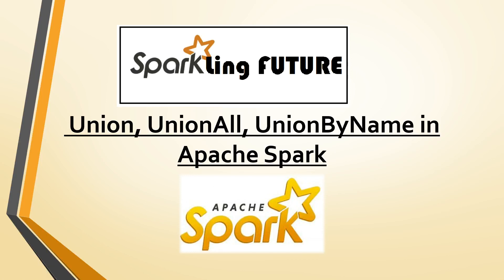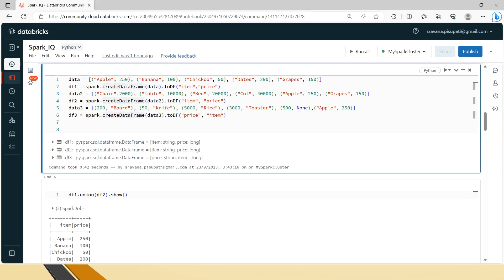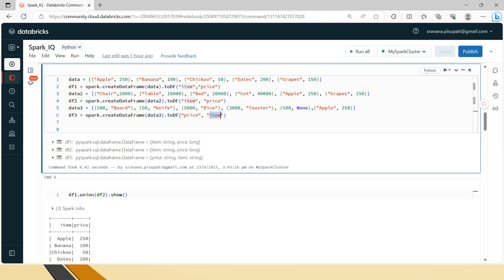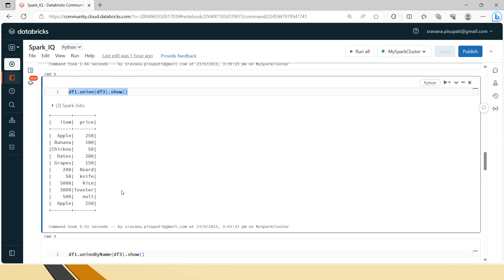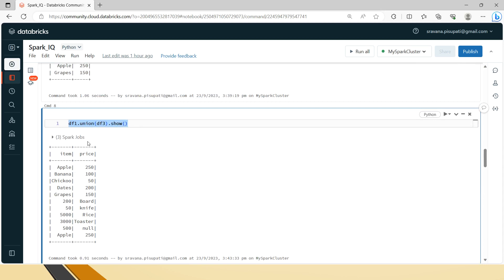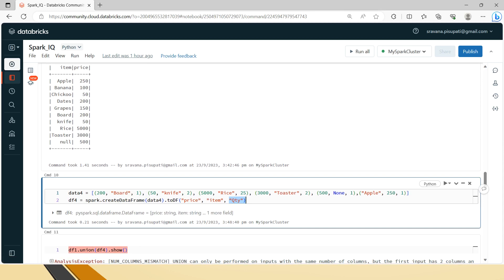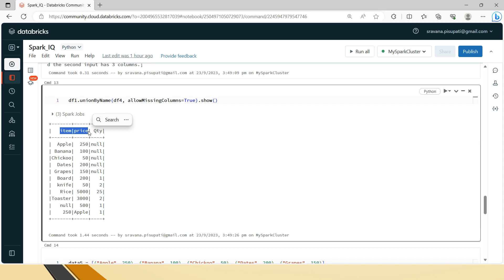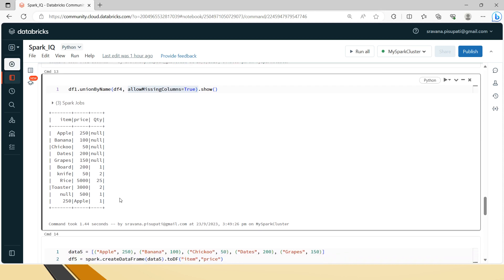Union, UnionAll, UnionByName in PySpark | Spark Interview Questions Series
Hi Friends,
Welcome to the series of Spark Interview Questions.